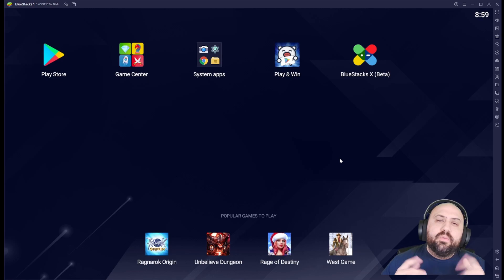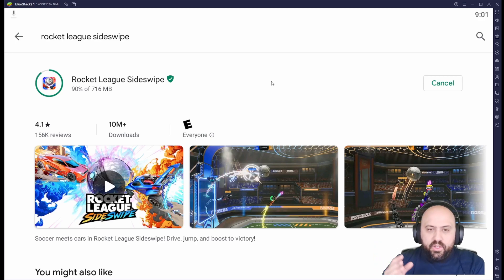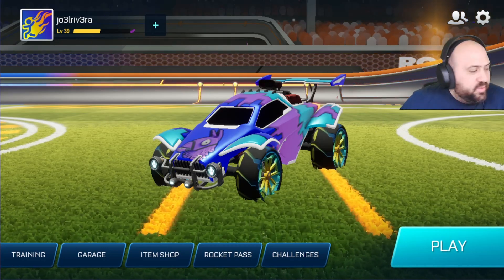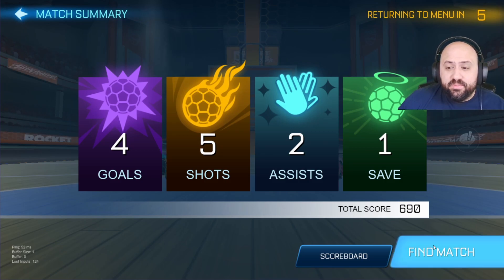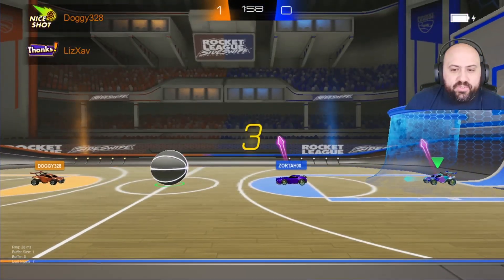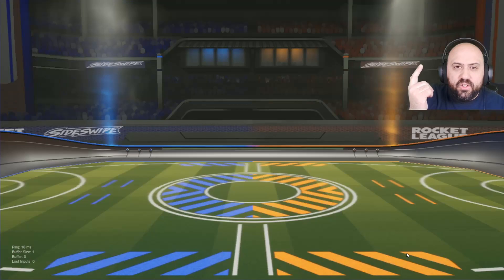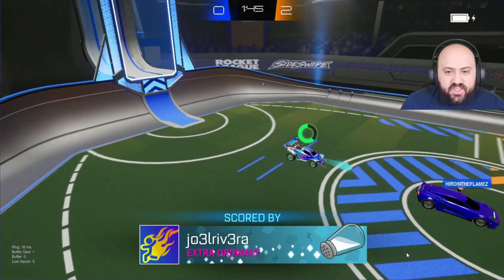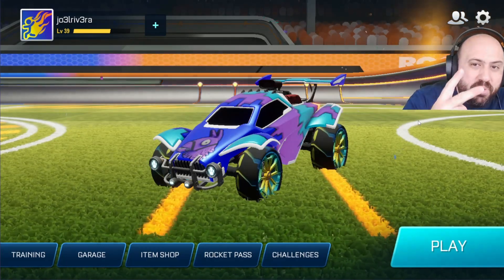Cheating in Rocket League SideSwipe | Playing on PC using a Controller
I was looking for a new way to show my Rocket League SideSwipe gameplay, and I may have found a way that almost feels like you are cheating. Using BlueStacks on PC, I was able to plug in a controller and play on my PC. Low latency, fast redirects, awesome aerials all possible while playing on your PC. It feels like a hack. Psyonix might just ban me for cheating after this.

For a quick and easy guide how to get Rocket League SideSwipe playing on your PC using the BlueStacks emulator click on the following